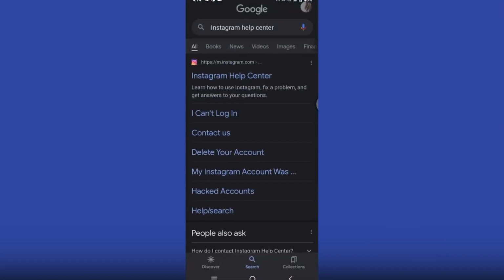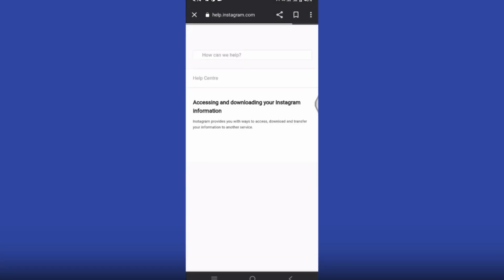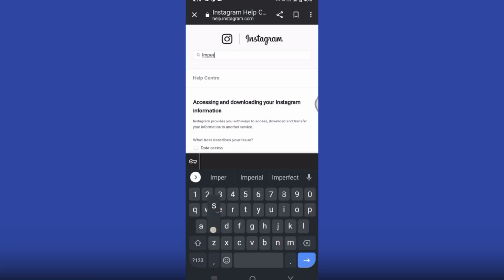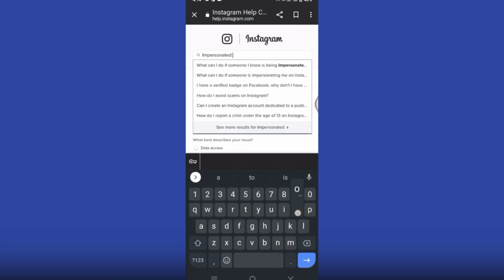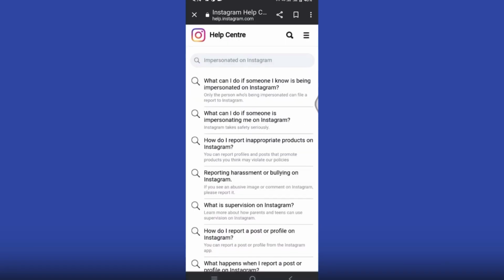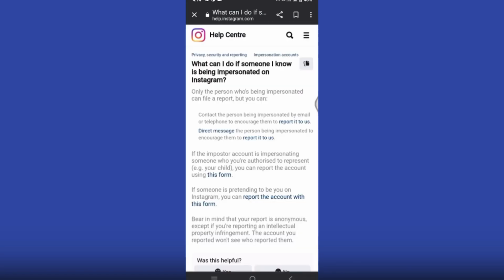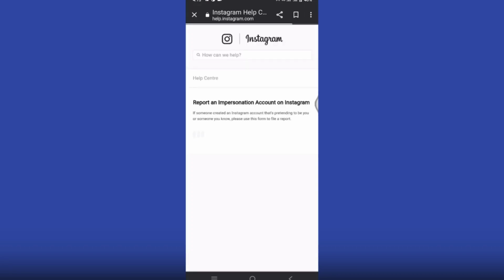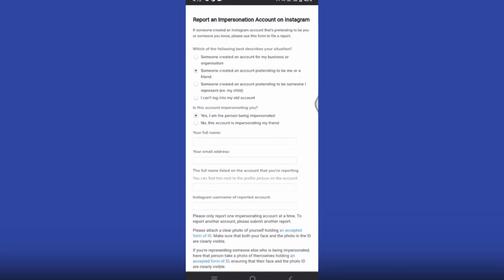How to Get an Inactive Instagram Username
In this video, we show you How to Get an Inactive Instagram Username